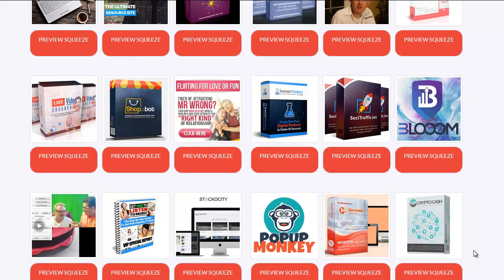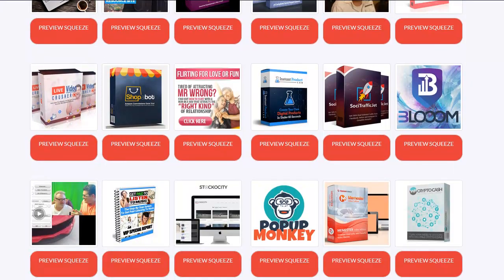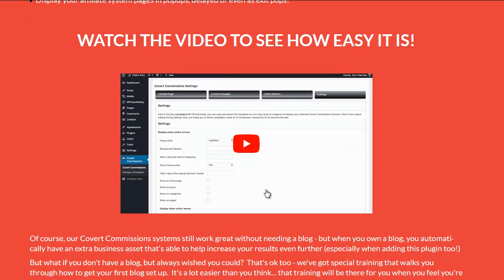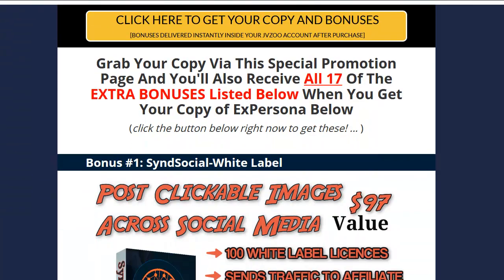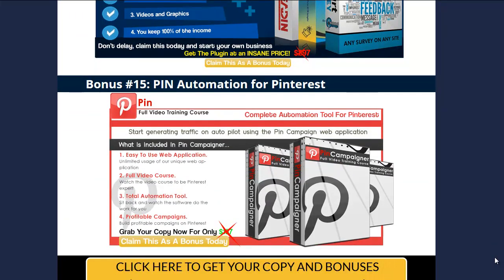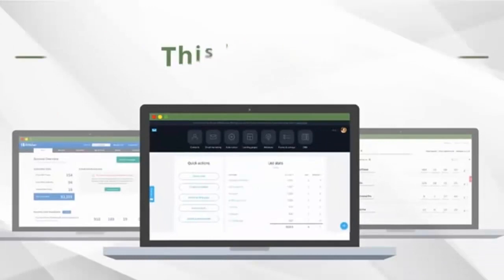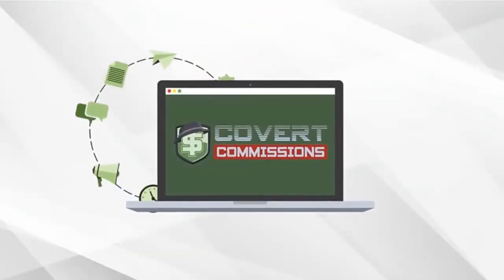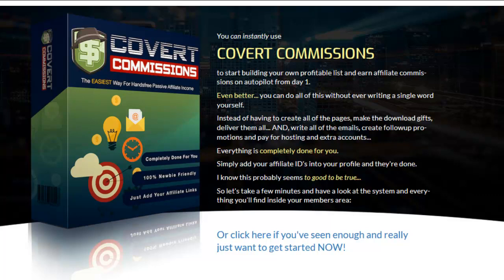Covert Commissions Demo and BEST BONUS MEGA PACK!~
What is Convert Commission?
In this video, we will go over and take a quick look at What is Covert Commissions, Why do you need to get this product, What are the different plans available, How to use the product, What are Pros  & Cons, etc.,

All of these are explained with the help of a Quick Demo of the Members Area to the extent possible.

After people join our site they simply enter their JVZoo and Clickbank affiliate ID and they instantly gain access to a huge collection of ready made, fully branded, hosted, managed and monetized lead capture pages. It is mind-blowingly simple.

These are full funnel setups for you, based on new products from Jvzoo Click Bank and So on. You get all promo tools, Banners, Swipes, Social Tools and How to send traffic Methods.

With Convert Commissions you will not go wrong, you will send traffic to ready made converting funnels and build a strong list that will be cashing you day in day out.